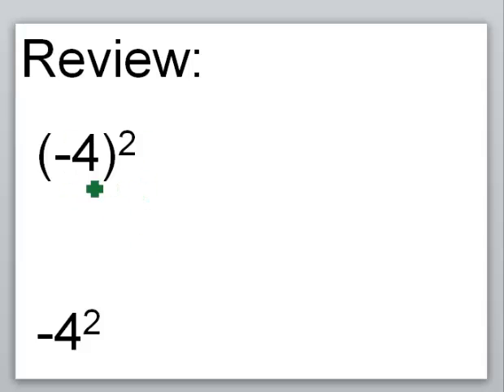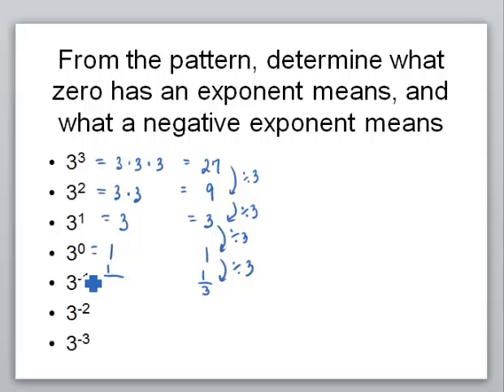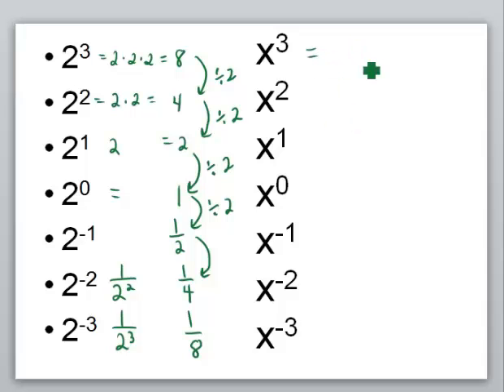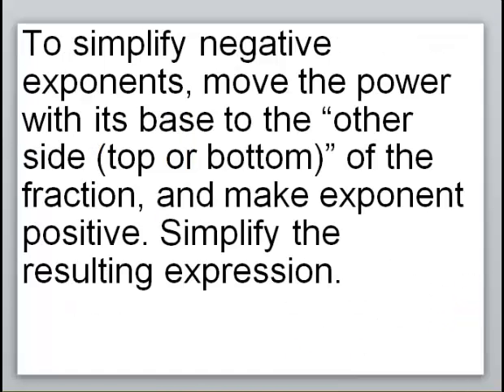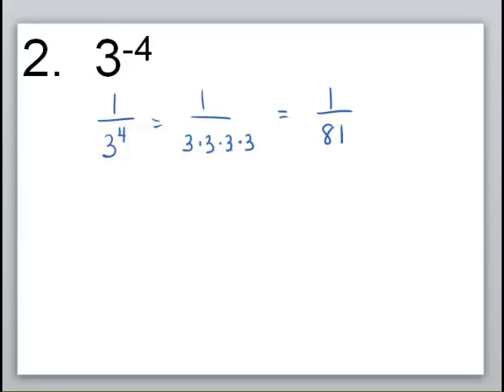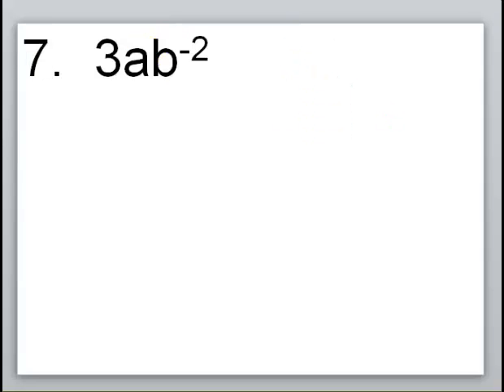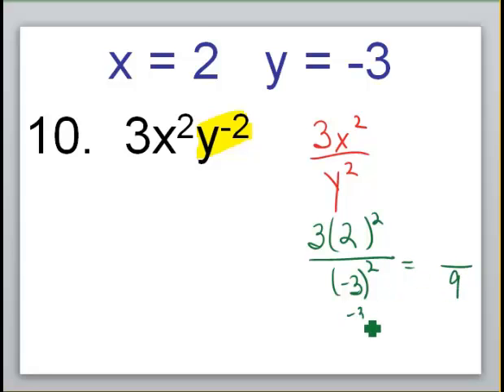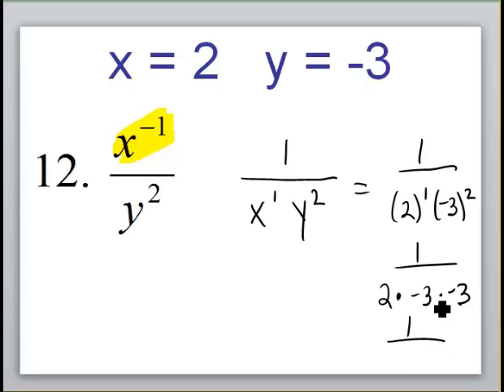Section 7 1 Zero and Negative Exponents